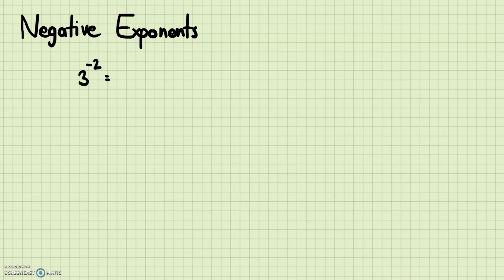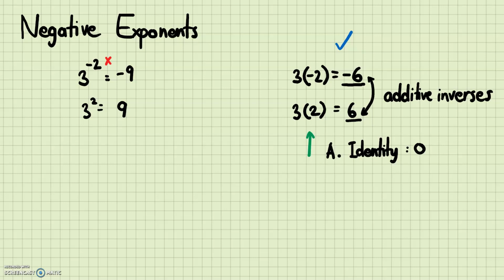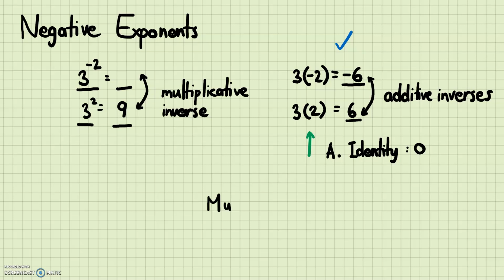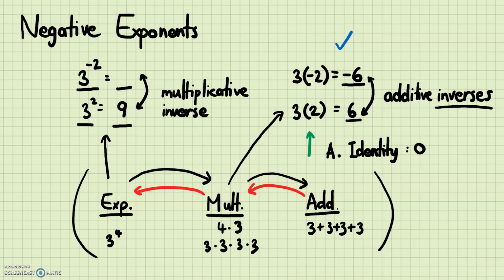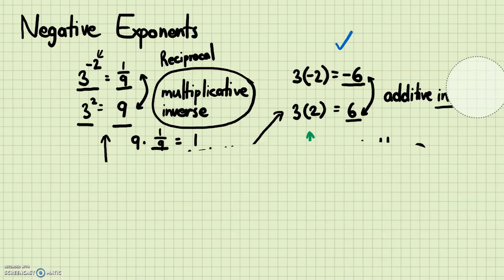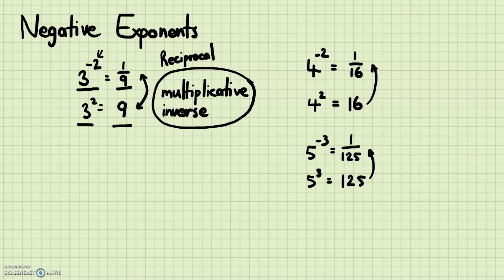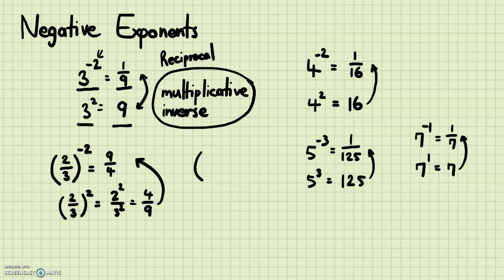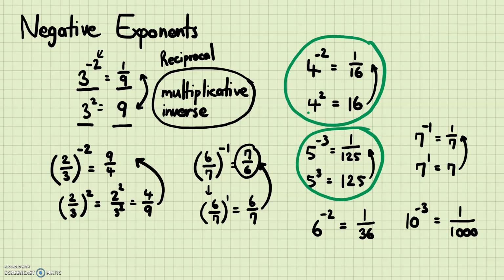Algebra - Negative Exponents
What happens when the exponent become negative?
Learn how to evaluate negative exponents in this video!